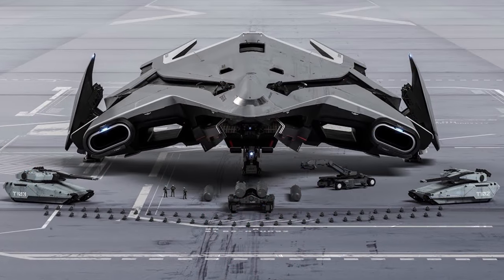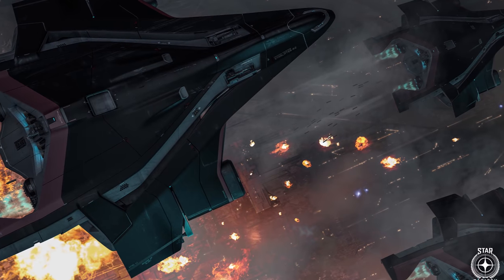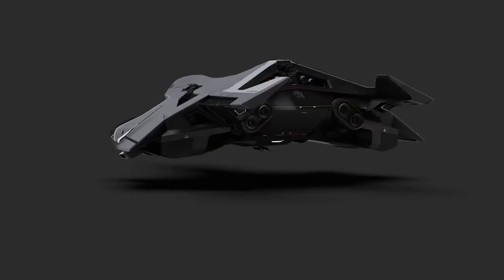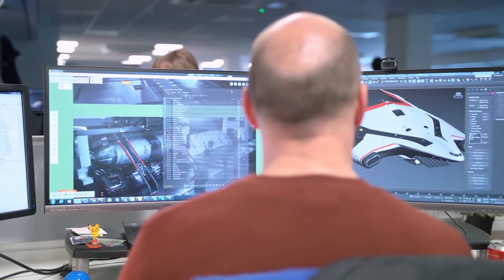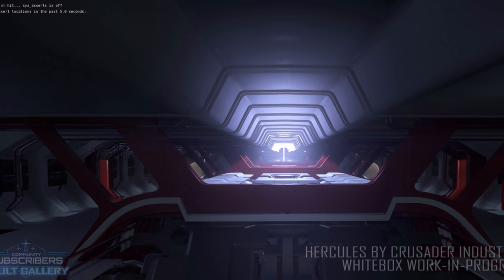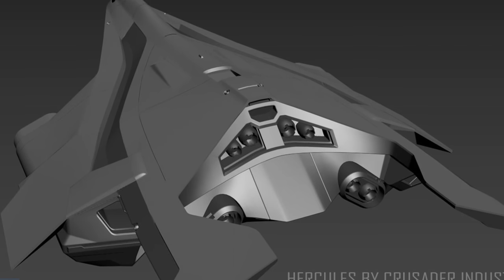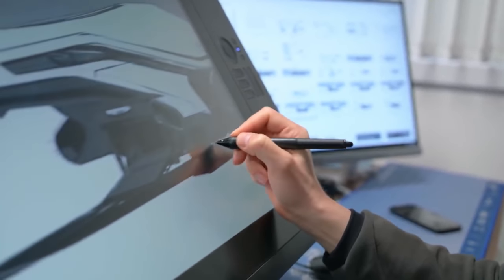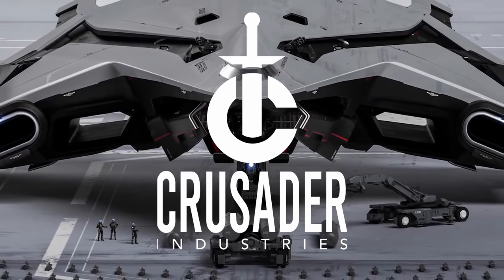Star Citizen Space Ship Development | From Drawing To In-Game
Let's take a look at the process of bringing a ship from concept to in-game in Star Citizen.

3 - Pedro Camacho - Serenity

Graphics Card
Processor Cooler
Solid State Storage Drive